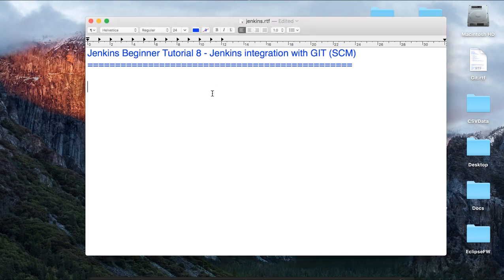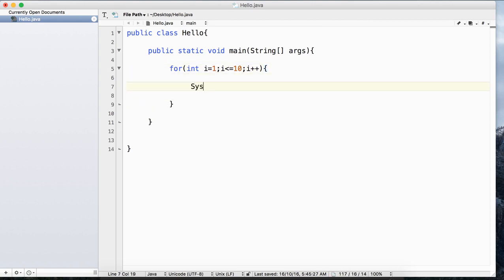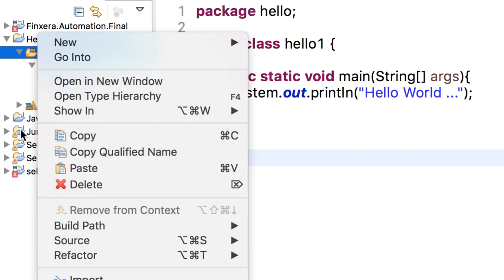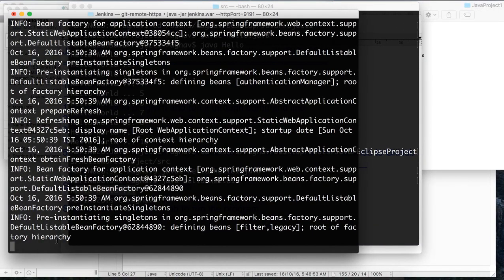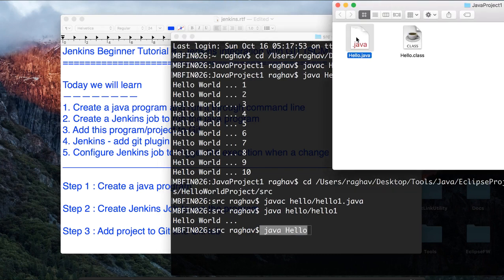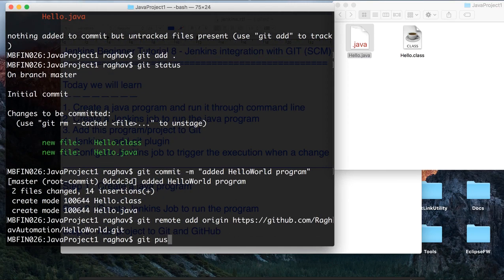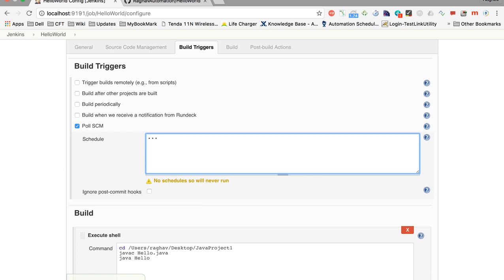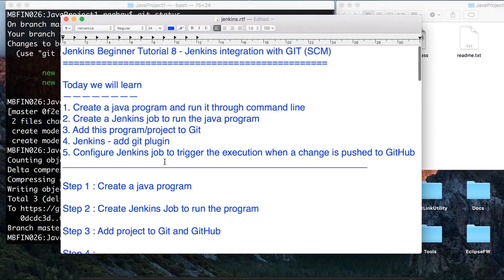Jenkins Beginner Tutorial 8 Jenkins integration with GIT SCM